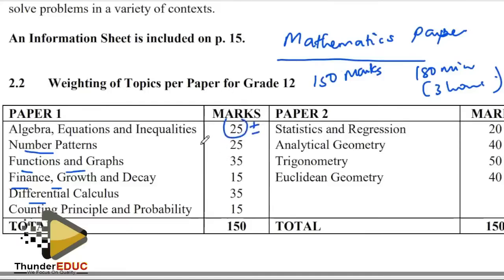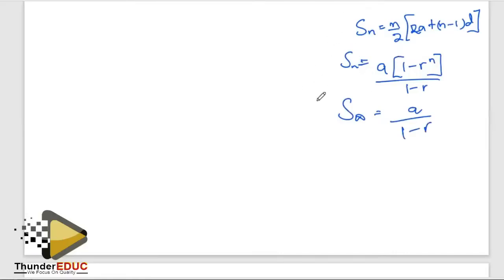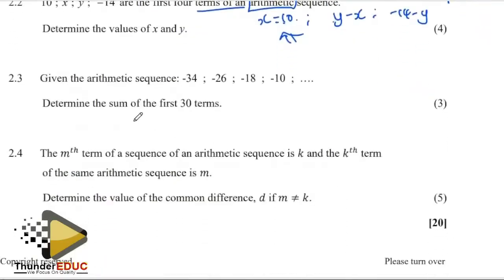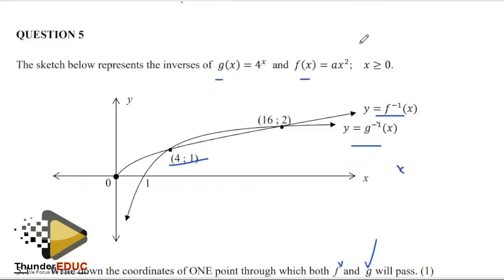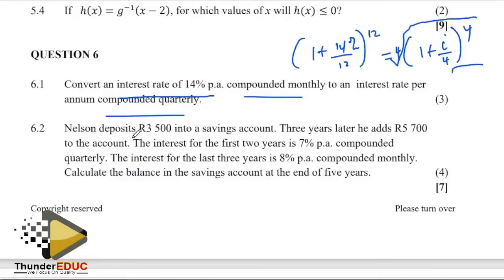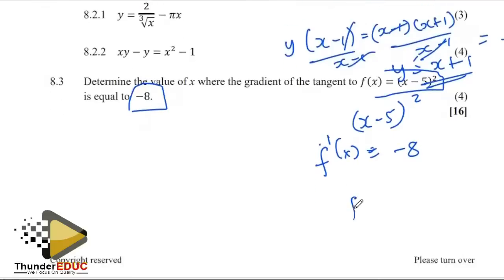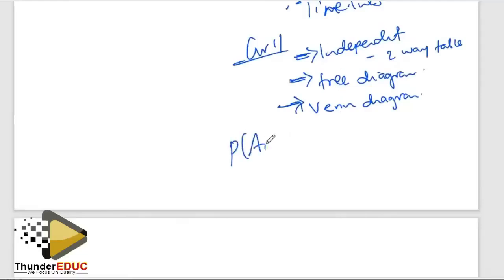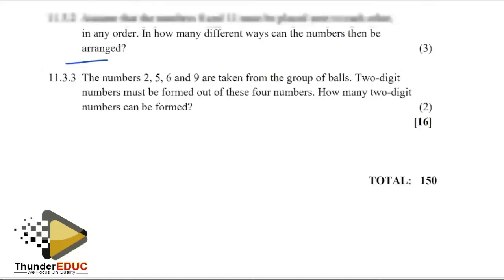2024 PREDICTIONS MATHEMATICS PAPER 1 PURE MATHS P 1 GRADE 12 FINAL EXAMS THUNDEREDUC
2024 PREDICTIONS MATHEMATICS PAPER 1 PURE MATHS P 1 GRADE 12 FINAL EXAMS THUNDEREDUC